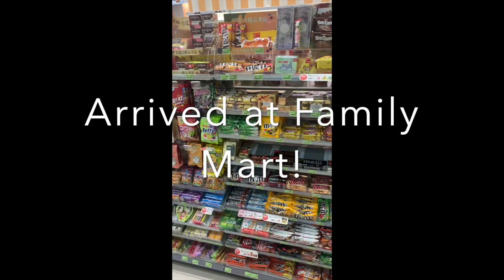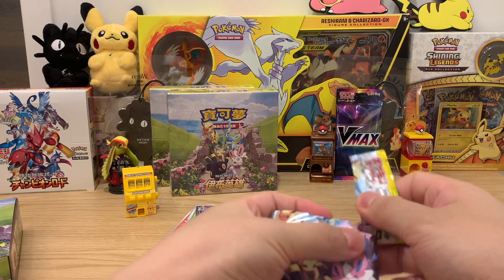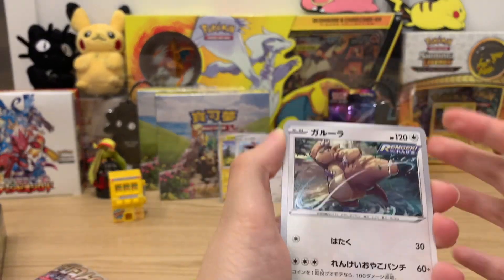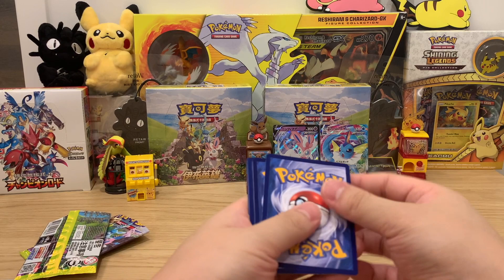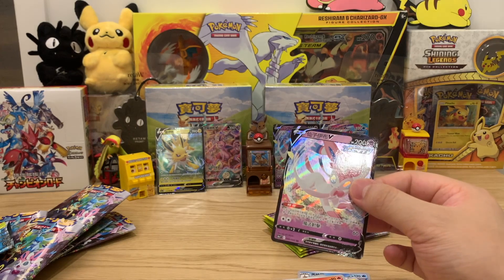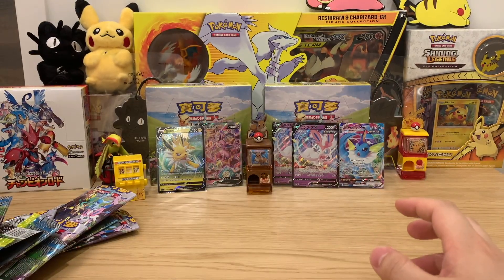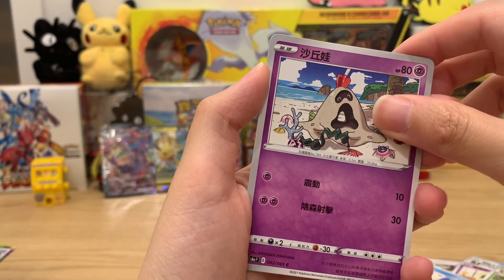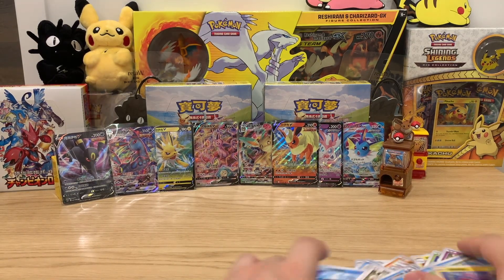ALT PULL! 開箱 1ST POKEMON EEVEE HEROES JAPAN & TAIWAN BOOSTER VBOX OPENING イーブイヒーローズ 開封 VS 伊布英雄 PTCG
Please enjoy videos of us opening card packs & collectibles!
I also love to update everyone on the latest Pokemon TCG news

First time ever on Youtube where Japanese & Taiwanese Eevee heroes set is opened together in one video & I get a huge pull on my wish list !
Card hunting at Family mart and 7/11 Taiwan!

Let's see how Taiwan/Hong Kong Eevee Heroes cards are compared to the Japanese Eevee Heroes Pokemon Trading Cards!